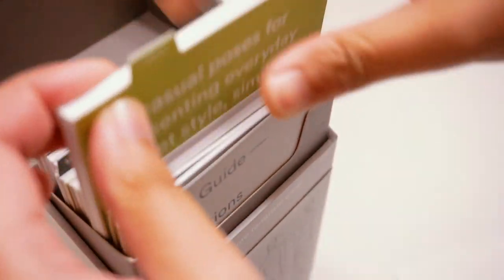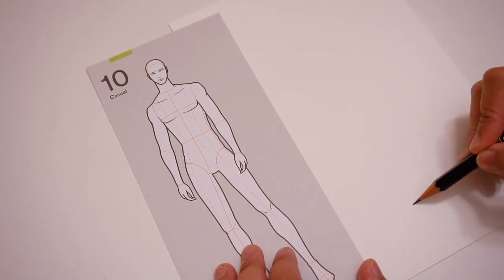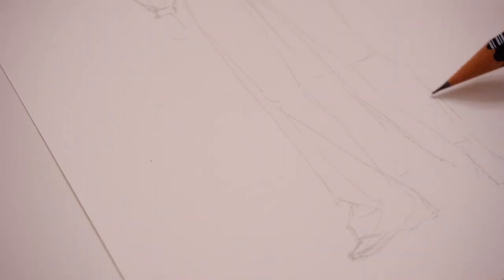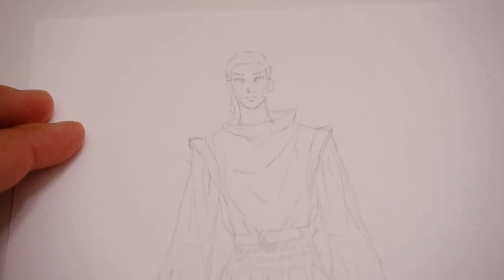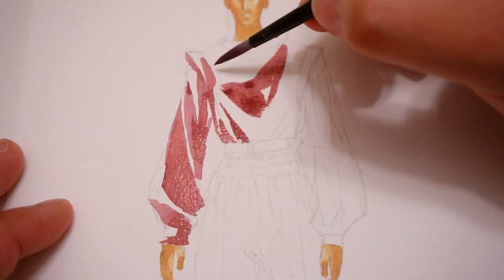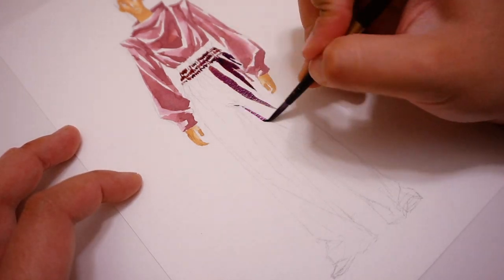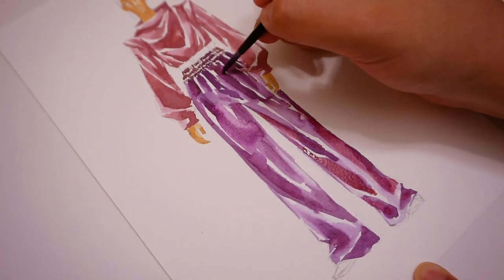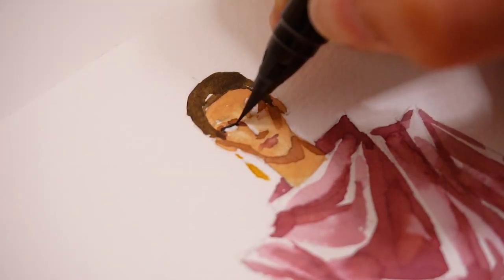Fashionary men's poses for fashion illustration product unboxing, review and demo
- - - support - - -

- - - social media - - -

- - - portfolio - - -

- Koh-I-Noor watercolour set •
- Daiso brush pen
- Mont Marte 300gsm watercolour paper
- Tombo Mono 4H pencil

- - - time taken - - -

approx. 1 hour